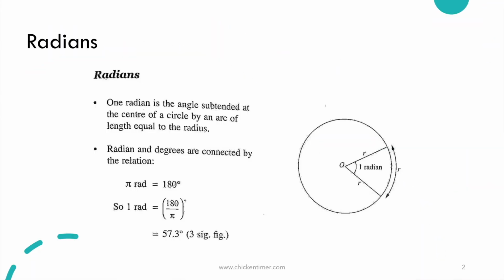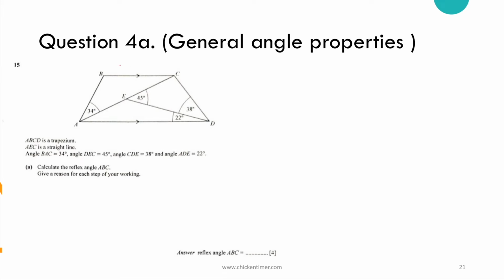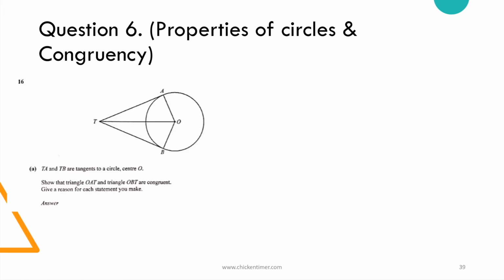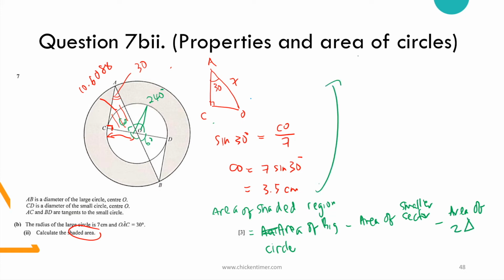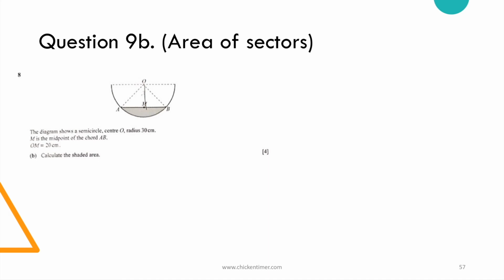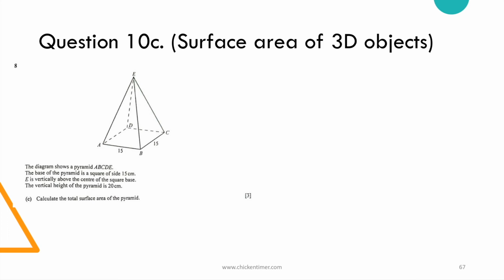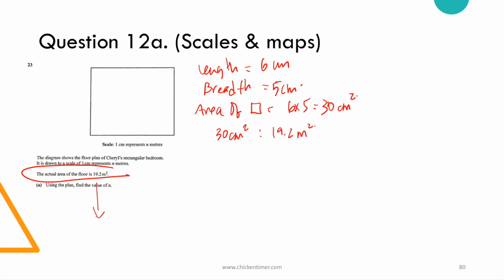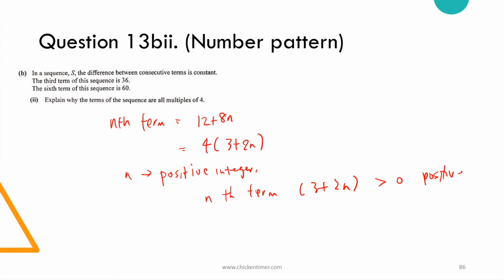E Math Revision: Last Min Questions from 2019, 2018 & 2017 'O' Level Papers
Click on the timestamps to view the relevant sections of the video.

00:00 Introduction
00:08 Radians
00:50 Area of sector / Arc length
01:36 Area of segment
02:37 Question 1 Area of sector
06:13 Question 2 Area & perimeter of sector
09:04 Question 3a Perimeter of sector
10:13 Pythagoras' theorem
11:14 Question 3b Pythagoras' theorem
13:12 Types of angles
14:06 Angle properties of triangles
14:18 Angle properties of quadrilaterals
14:29 Question 4a General angle properties
19:39 Angle properties of circles
19:58 Angle properties of cyclic quadrilaterals
20:09 Question 5ai Angle properties of circle
25:23 Properties involving chords of circles
26:53 Properties involving tangents to a circle
27:59 Conditions for congruent triangles
29:22 Question 6 Properties of circle and congruency
33:29 Trigonometric ratios of acute angles
34:30 Finding angles in a right - angled triangle
34:40 Trigonometric ratios of obtuse angles
34:59 Sine rule
35:26 Cosine rule
35:45 Question 7a Properties of circles and congruency
39:01 Question 7bi Trigonometry
41:32 Question 7bii Properties and area of circle
44:55 Volume and surface area of 3D objects
45:18 Question 8a Volume of 3D objects
47:53 Question 8b Surface area and Pythagoras' theorem
51:06 Angle of elevation and depression
51:53 Question 8c Angle of elevation
55:11 Question 9a Trigonometry
58:17 Question 9b Area of sectors
1:00:23 Question 9ci Volume of 3D objects
1:02:17 Question 9cii Volume of 3D objects
1:04:34 Conditions for similar triangles
1:07:09 Similar plane figures
1:08:16 Question 10a Pythagoras' theorem
1:10:38 Question 10b Trigonometry
1:13:12 Question 10c Surface area of 3D objects
1:16:45 Question 10d Surface area of similar objects
1:19:13 Characteristics of quadratic graphs
1:21:05 Quadratics graph - complete the square
1:23:17 Graph sketching - common graph shapes
1:23:32 Graph sketching - shifting the graph up & down
1:24:33 Question 11 Curve sketching
1:27:18 Question 12 Scales & maps
1:31:34 Question 13 Number pattern
1:43:00 End